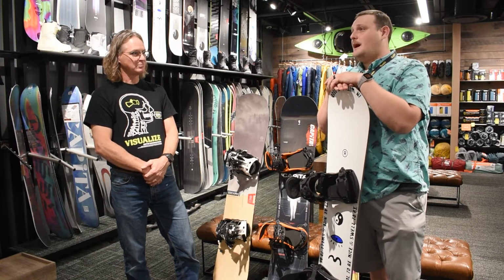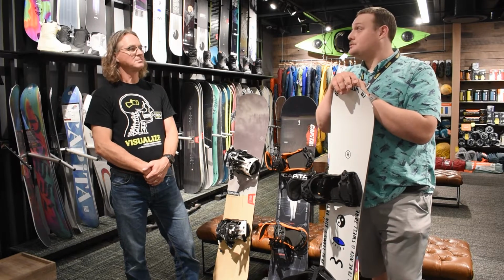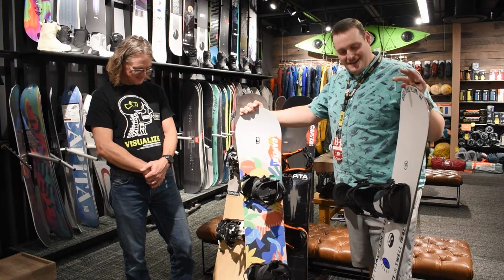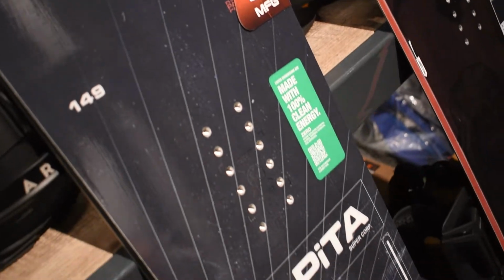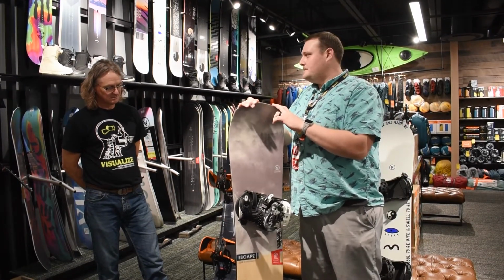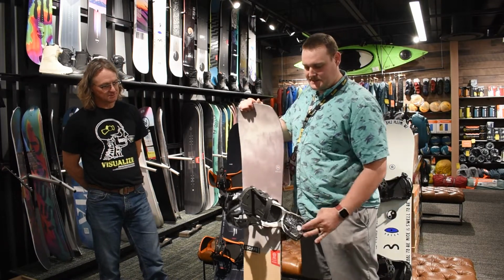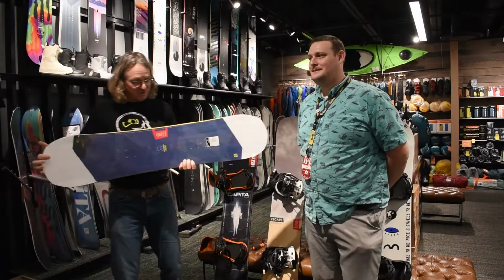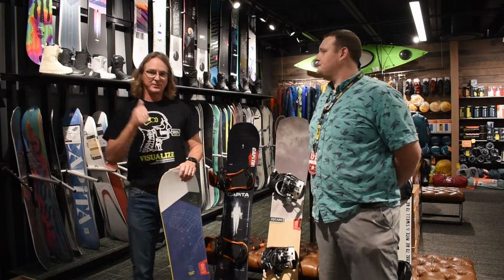WBW Picking the Perfect Snowboard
This week's What's Blank Wednesday video highlights the evolution of our snowboard category over the past few seasons. We've worked to create an experience for all those who love sliding sideways on the slopes. We've added brands and models for the riding YOU do whether you're at Cannonsburg, MI or your favorite big mountain resort. Enjoy the teaser showing off what we've been up to, then visit for the full menu of killer boards, boots, bindings and accessories to take your riding to the next level!